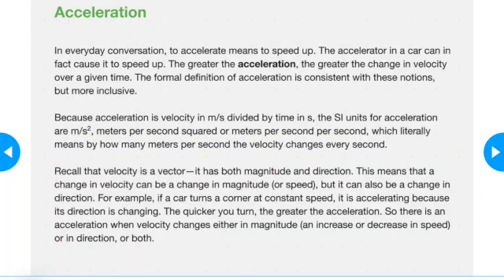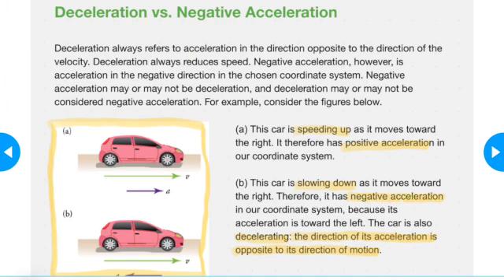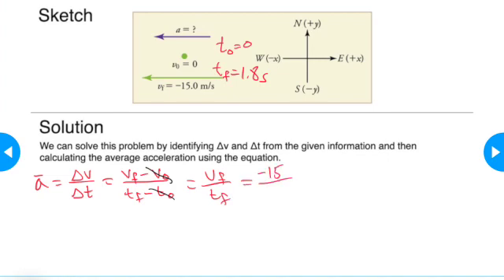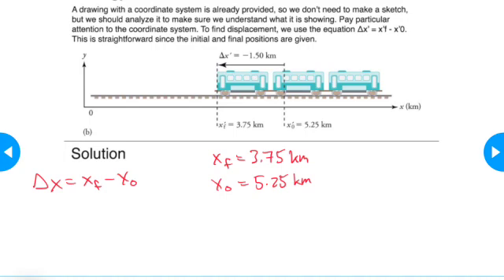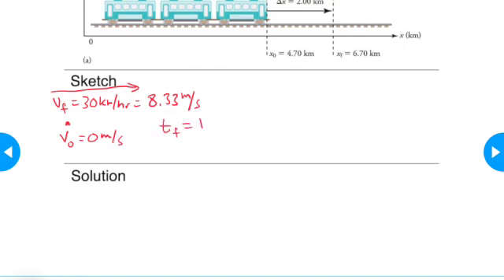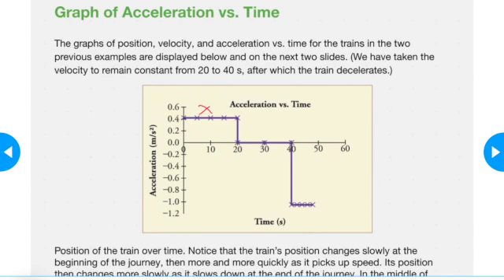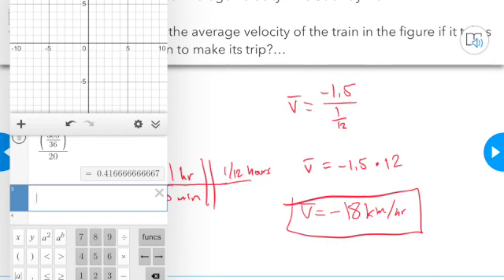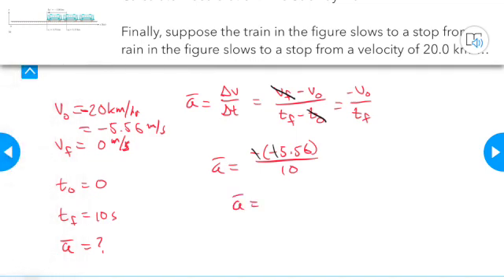Acceleration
For my AP Physics students that were absent or had to leave early to catch a shuttle to either ACC or MSHS.